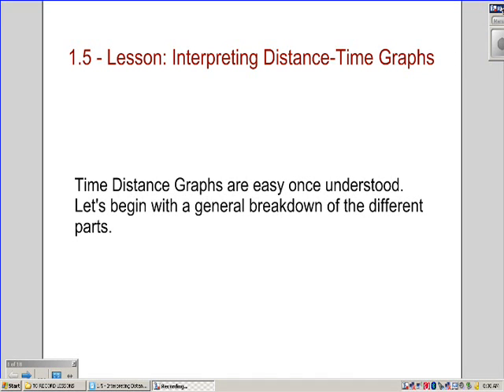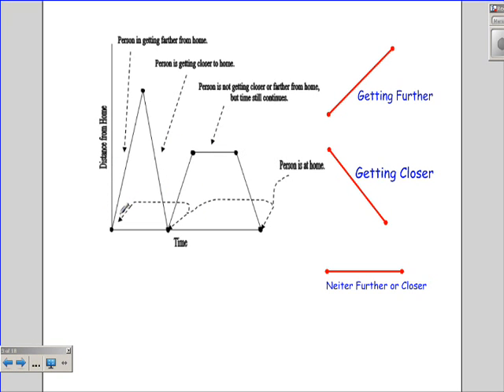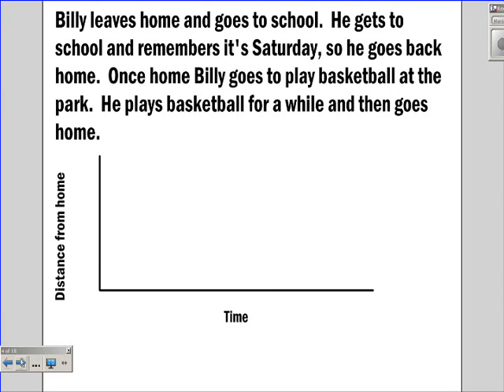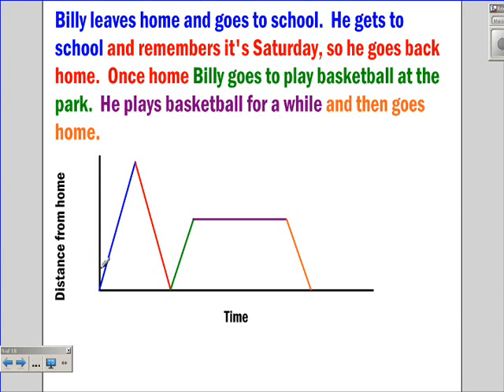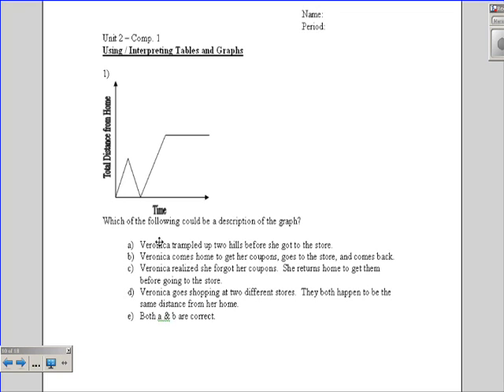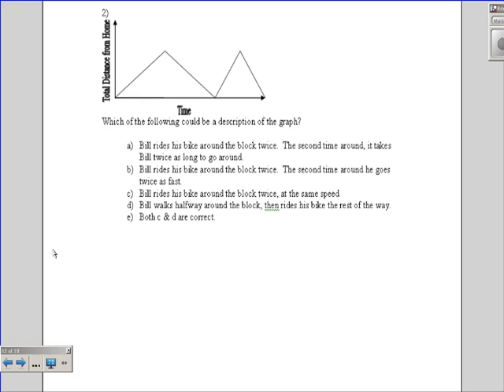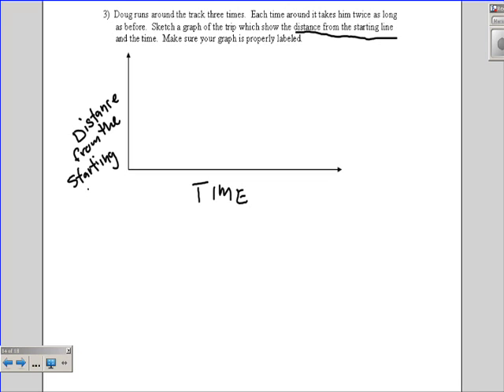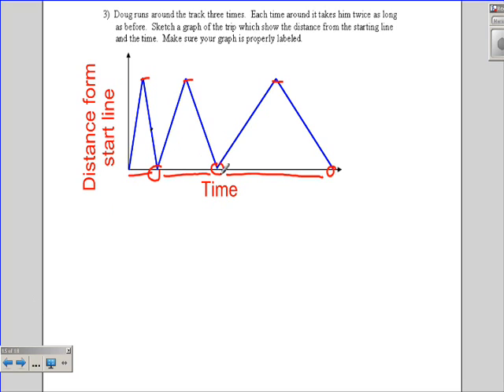1.5 - Interpreting Distance vs. Time Graphs Part 1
This video lesson is Part 1 of 2 on Interpreting Distance vs. Time Graphs